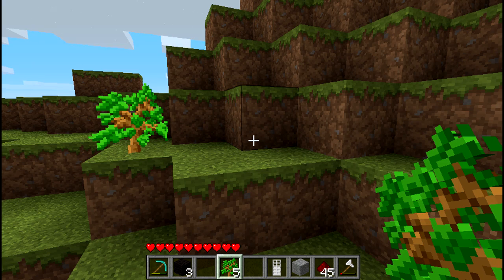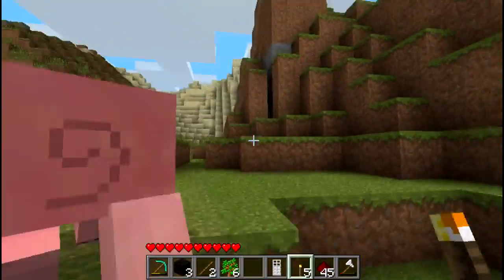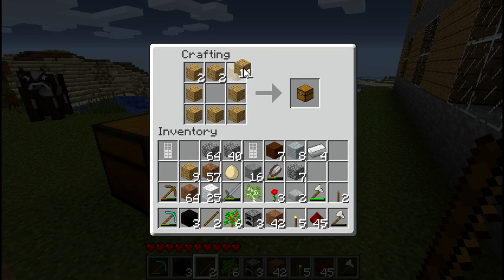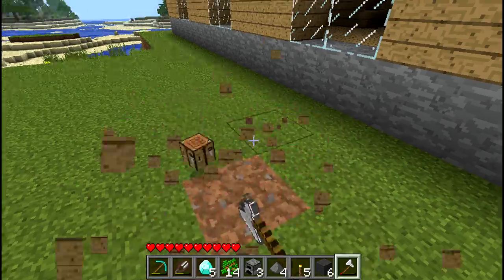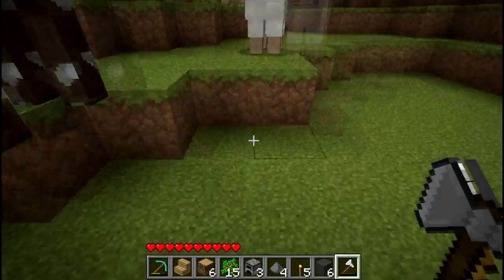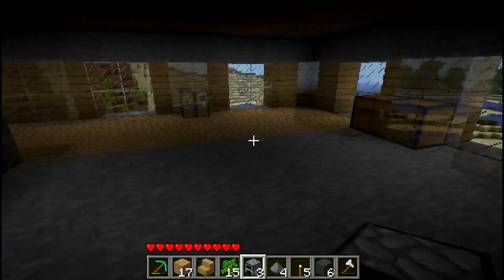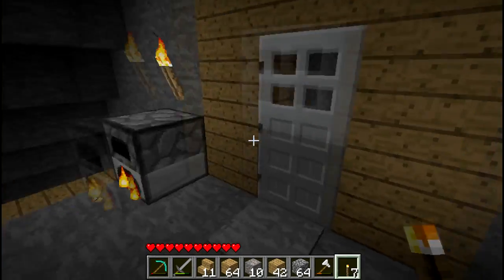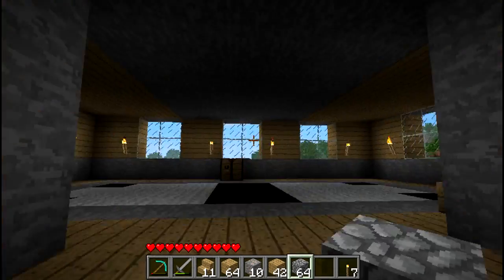Minecraft Ep.6 Epic house is Epic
Love the house